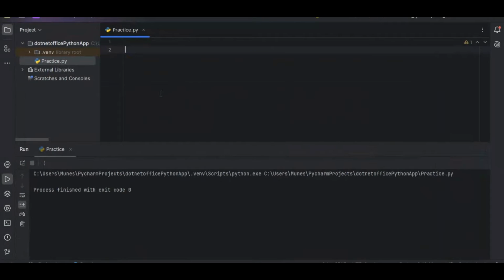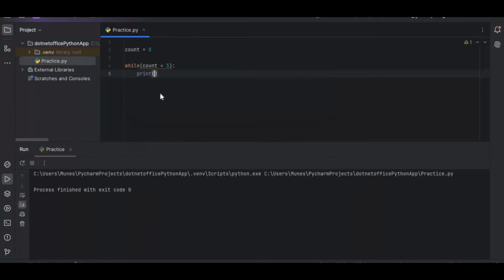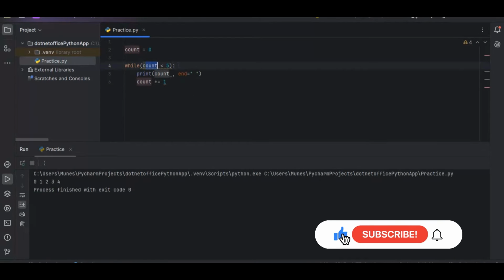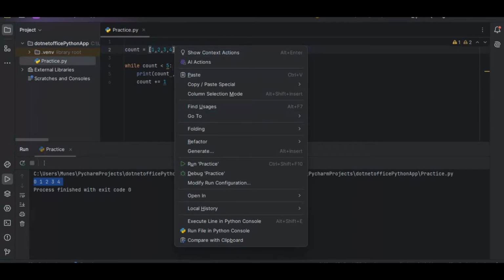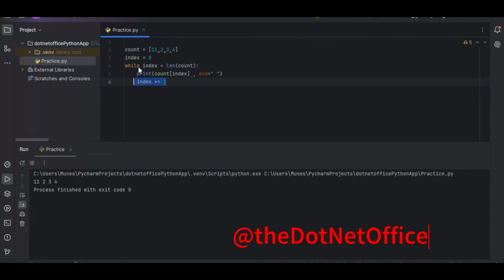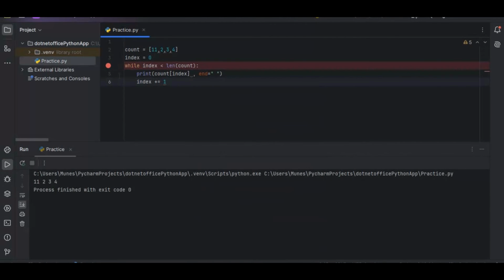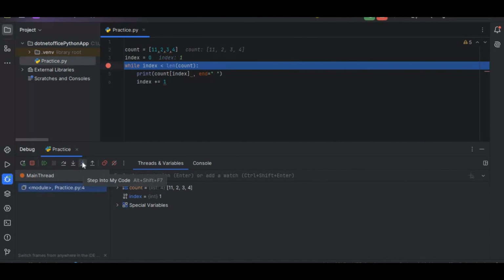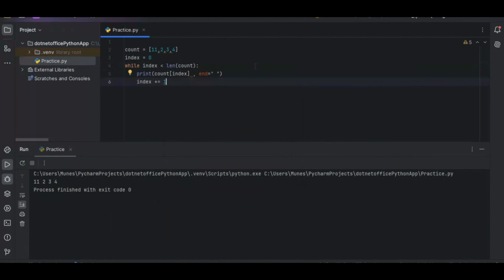Part 12- While Loop in Python | Python Tutorial for beginners